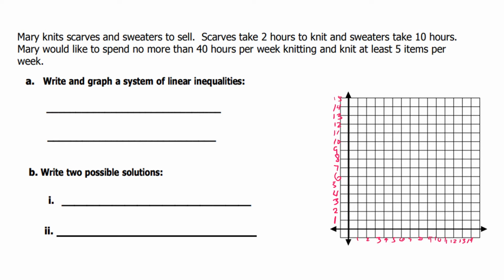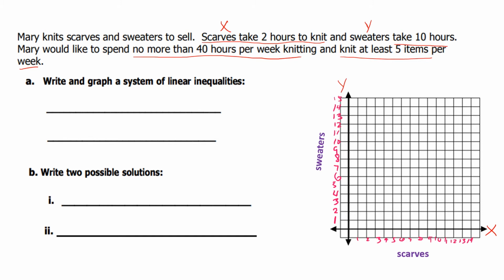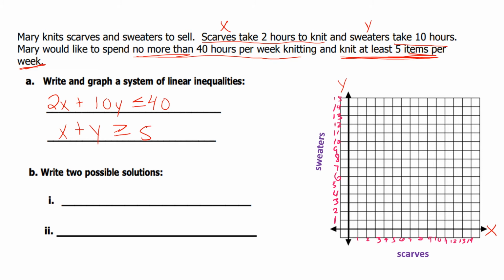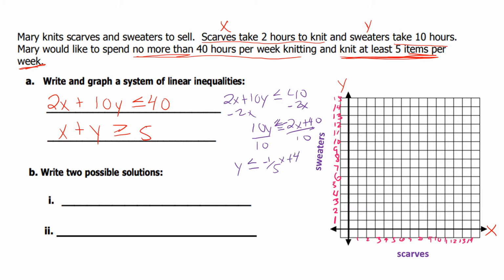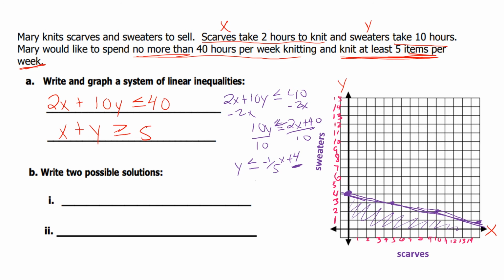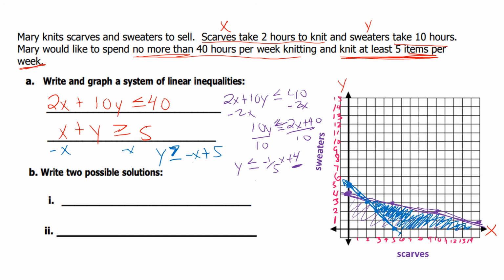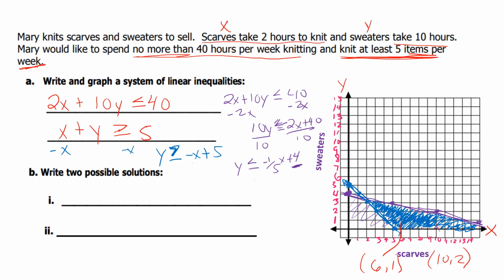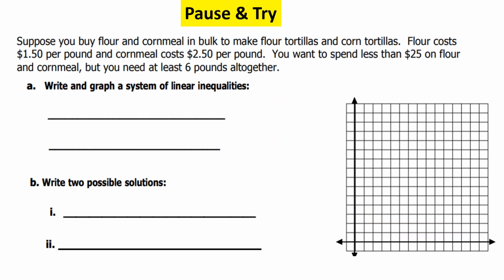Systems of Linear Inequalities Applications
Learn how to construct, solve, and graph Systems of Linear Inequalities Given Verbal Descriptions with me.  This video has 2 examples including one for you to try on yout own.